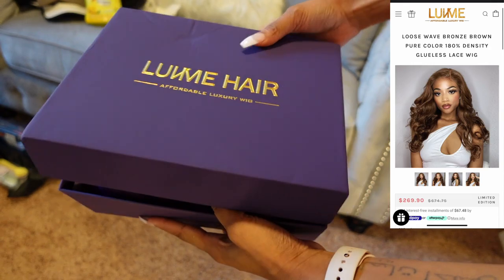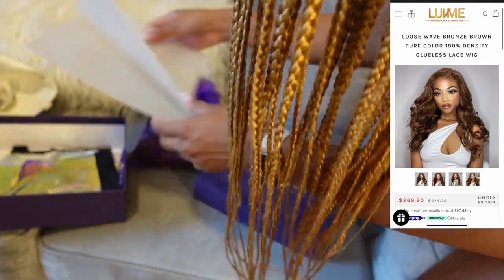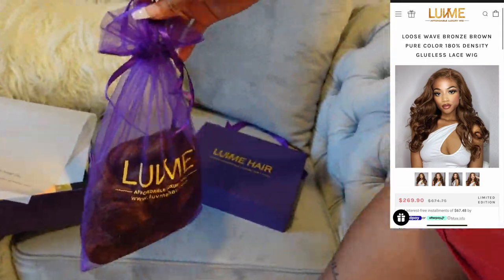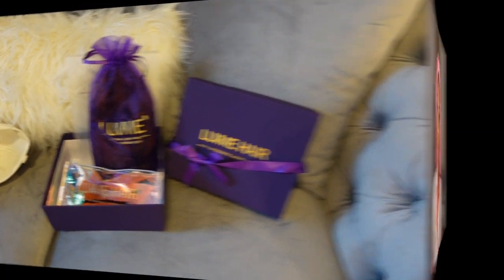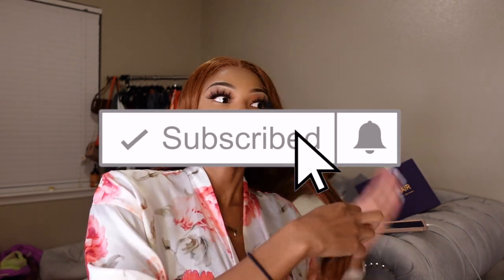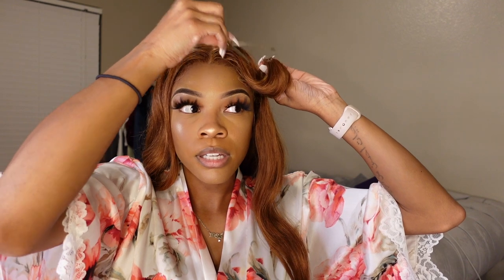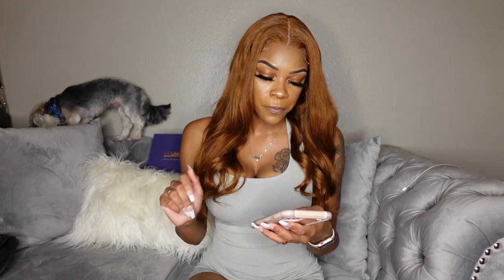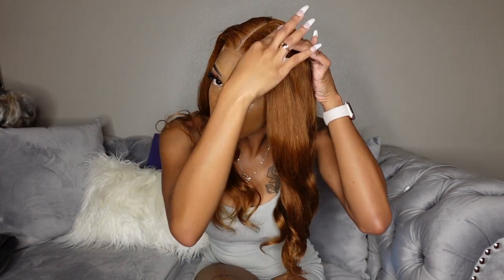The perfect Glue-less Wig 💕💜 | LUVME HAIR Review | Akeira Janee’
Length: 20 inches
Color: Broze Brown Color

APPs

AGE: 22
BIRTHDAY: Aug 1st
CAMERA: Sony ZV-1
EDITING SOFTWARE: IMovie